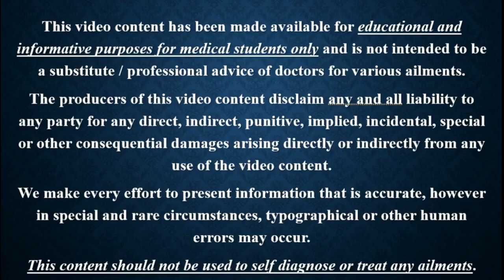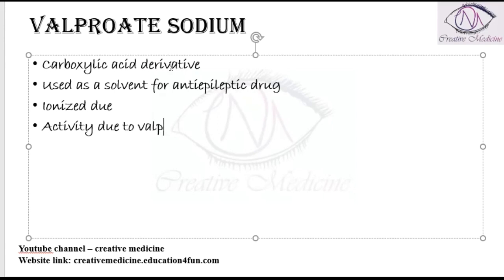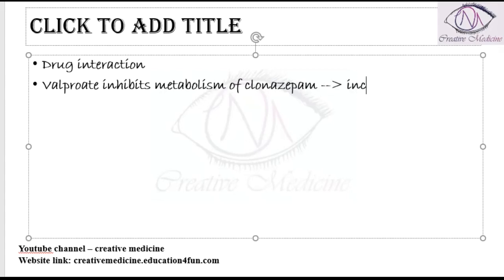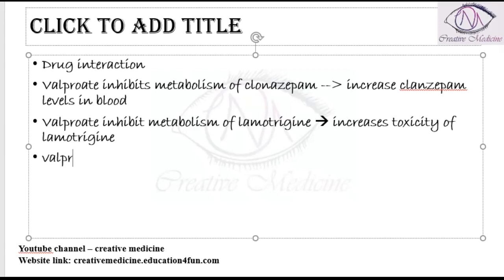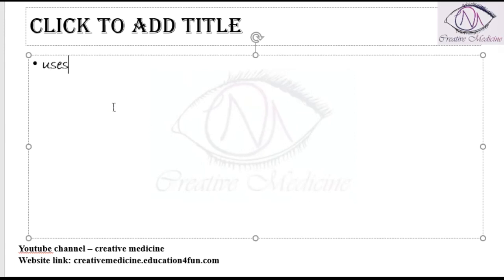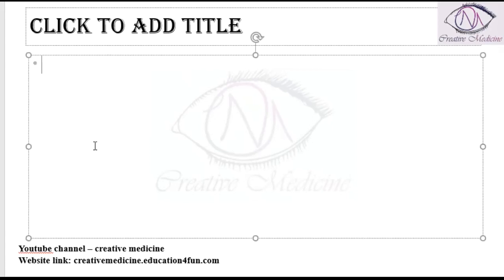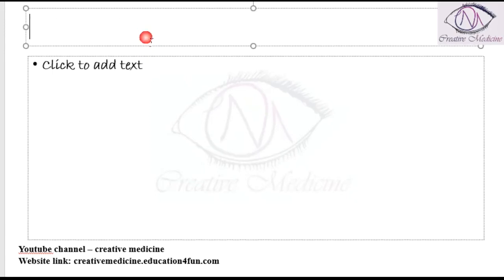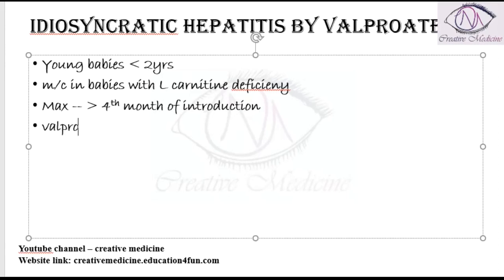Lec 7 Antiepileptic Drugs Valproate Sodium